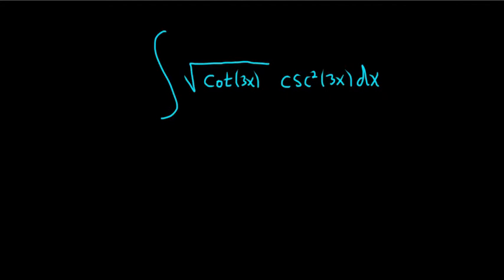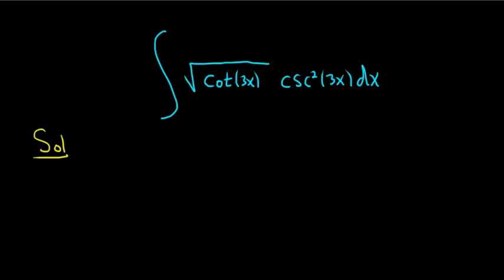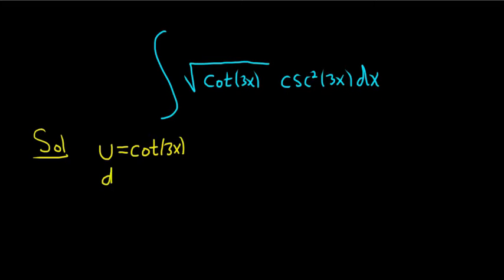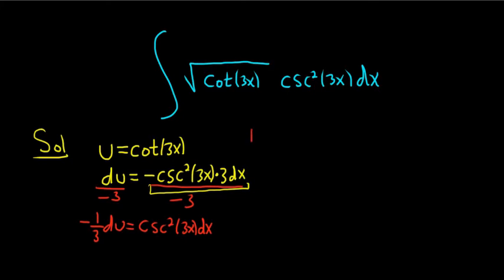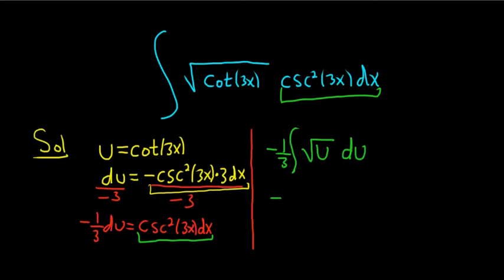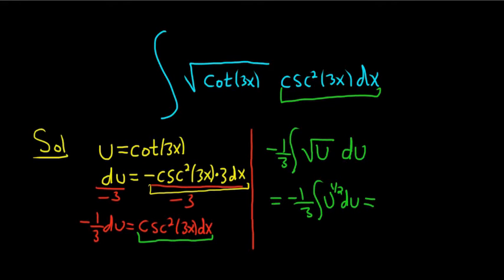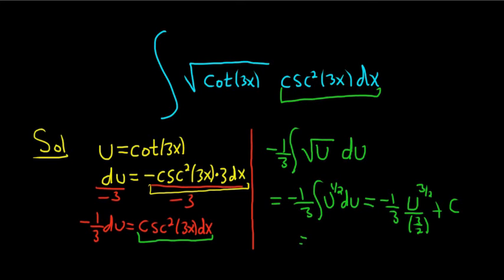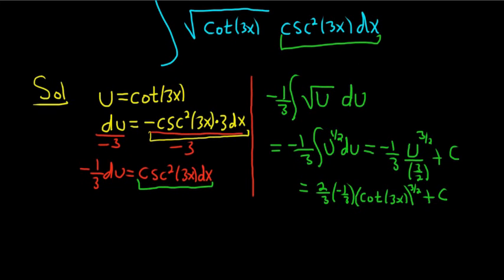Integral of sqrt(cot(3x))*csc^2(3x) with u-substitution